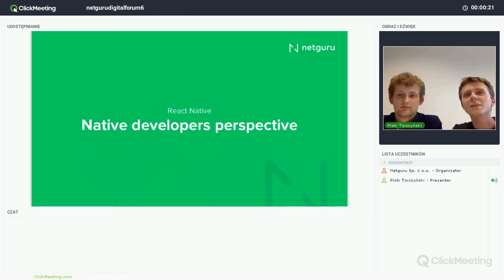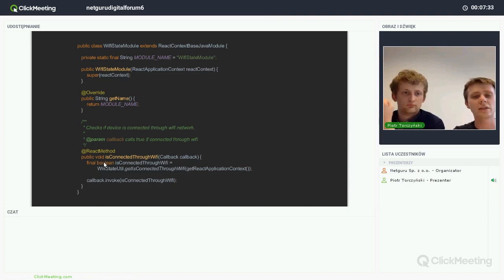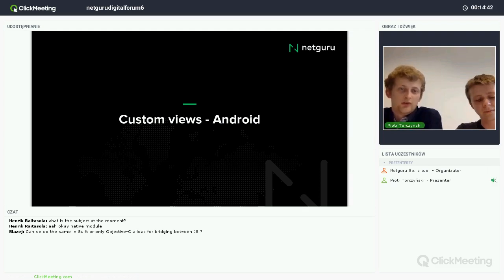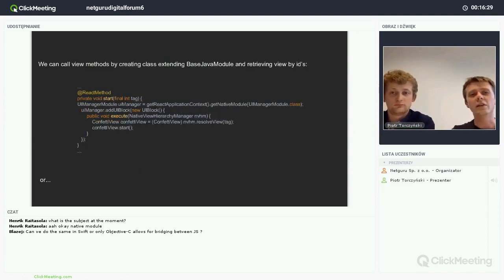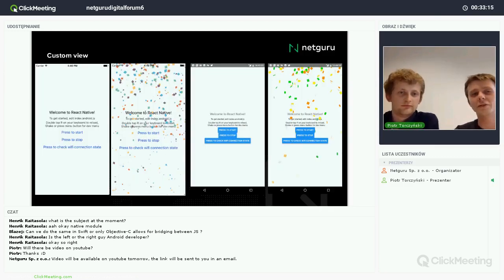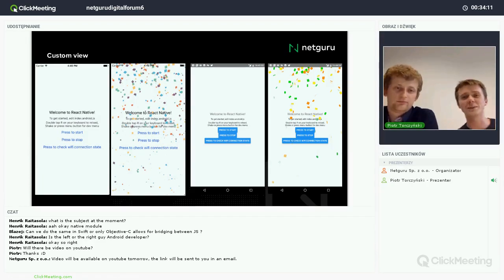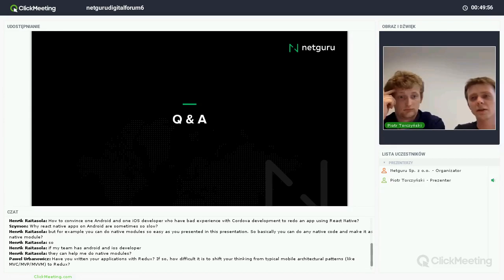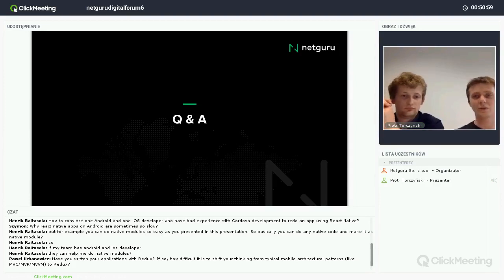Netguru Digital Forum #06: React Native from Android and iOS developers' perspective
Discover the secrets of React Native and learn how to communicate with native code. Check out what we've learned by developing an app for which React Native turned out not to be a good choice.